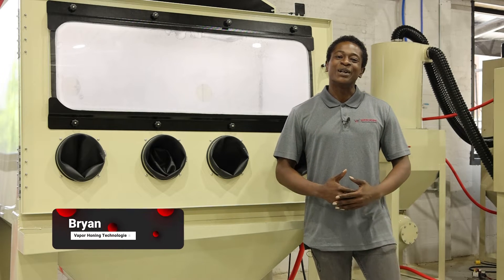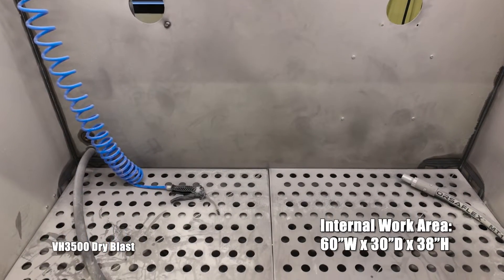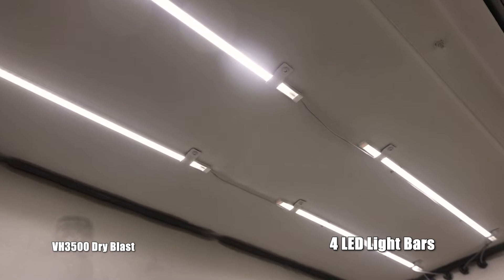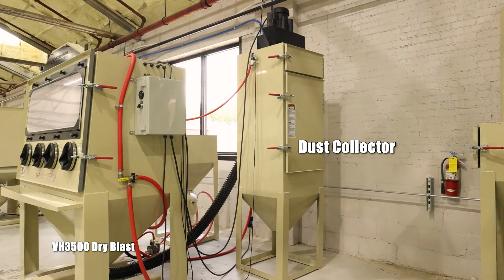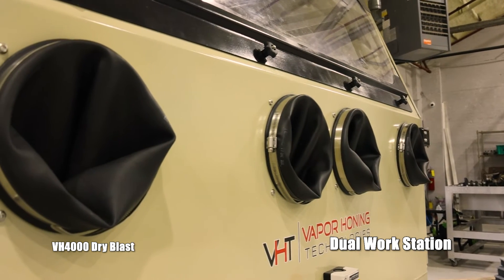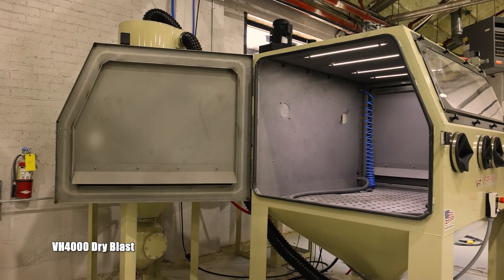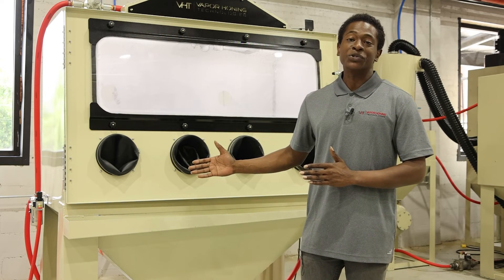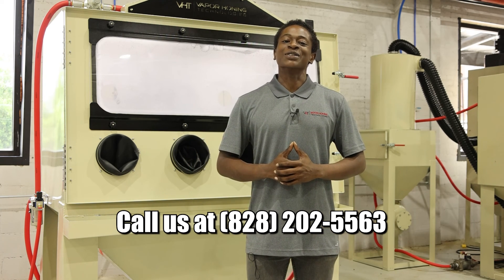What is a True Industrial Sand Blasting Machine?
Hey guys, this is Bryan from Vapor Honing Technologies. Today, we're going to talk about sandblasting, but at an industrial level. In this video, we'll discuss our two industrial dry blasting machines, VH3500 and VH4000 Dry Blast, and how well they can fit into your business.